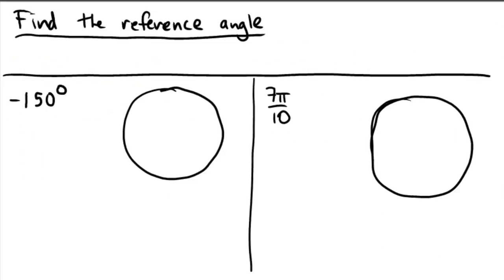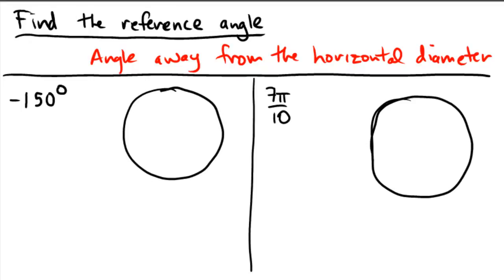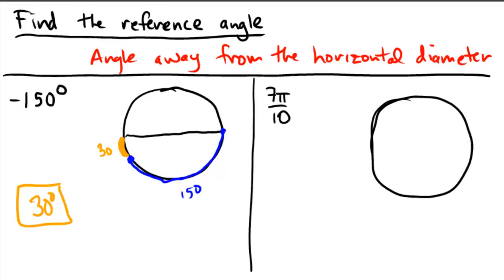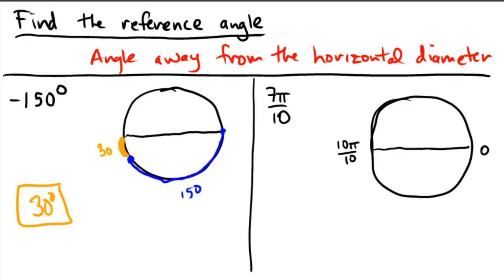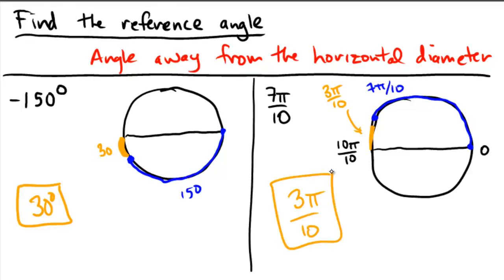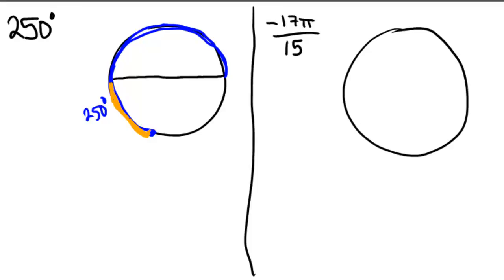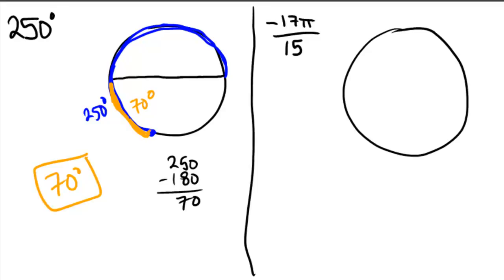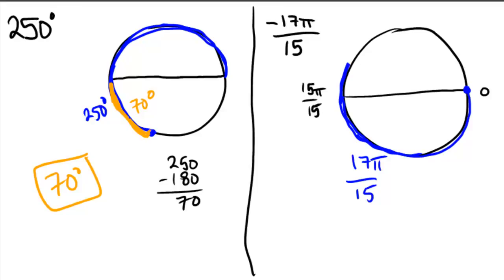Finding reference angle examples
Reference angles: Problem type 1